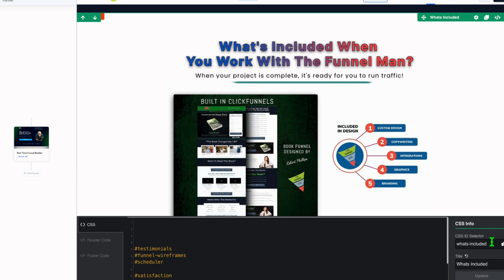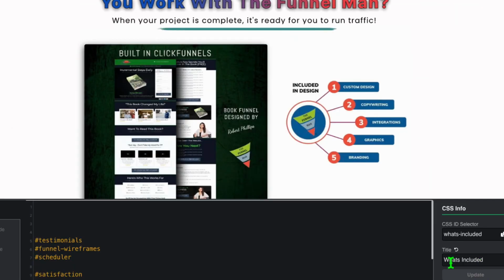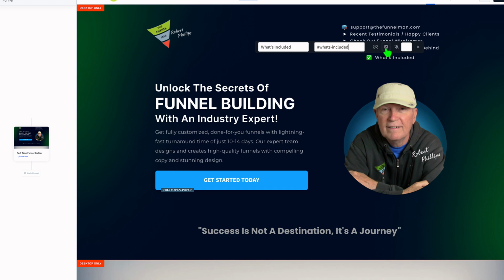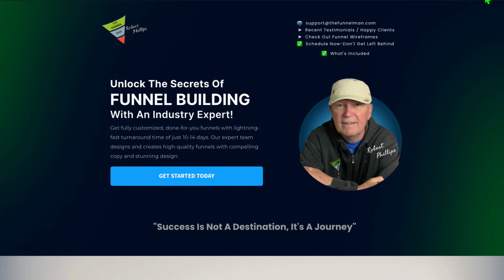Master Clickfunnels Scrolling: Unveiling Secrets with Robert Phillips!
👋 Hey, funnel enthusiasts! Join Robert Phillips, the funnel man, on an exciting Clickfunnels 2.0 journey! Learn the art of scrolling to different sections effortlessly with a simple piece of code. Whether you're a Clickfunnels pro or a beginner, this tutorial is packed with valuable insights to enhance your user experience.

🌐 In this video, Robert takes you through his portfolio, showcasing the importance of scrollable sections. Discover how to make your Clickfunnels pages more dynamic and user-friendly, guiding your visitors exactly where you want them to go.

🔧 Robert demonstrates step-by-step how to implement this feature using Clickfunnels 2.0's powerful editor. From cloning sections to adding CSS code, you'll be scrolling like a pro in no time!

Plus, if you're new to Clickfunnels, all the necessary links are there to get you started.

🆓 Exciting News: Robert is launching a FREE funnel-building membership site soon!

👍 If you found this tutorial helpful, give it a like, share it with your friends, and don't forget to hit the notification bell to stay tuned for more awesome content from Robert Phillips.

• ClickFunnels 2.0 Mastery: Unleash Success with The Funnel Man!
• Elevate Conversions: The ClickFunnels 2.0 Funnel Agency Revealed!
• Crafting ClickFunnels for: Entrepreneurs and Small Businesses
• ClickFunnels 2.0 Expertise: Transform Your Strategy with The Funnel Man!
• Revolutionize Your Business with: Proven ClickFunnels 2.0 Sales Strategies
• Strategic ClickFunnels for: Corporations and Startup Growth
• Optimizing ClickFunnels 2.0 for: Stay-at-Home Entrepreneurs
• Drive Sales with ClickFunnels 2.0: Your Solution to High-Converting Funnels
• The Funnel Man Agency: Your ClickFunnels 2.0 Path to Business Growth
• Success Unleashed: ClickFunnels 2.0 for Expert Funnel Solutions

🚀 Ready to transform your funnel-building skills? Let's dive in!